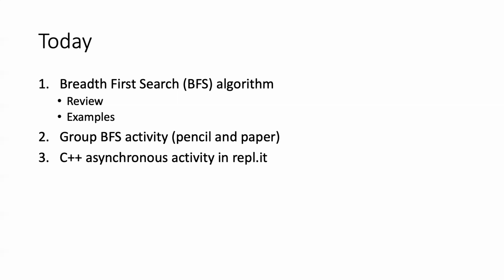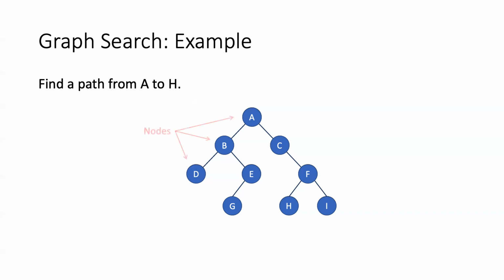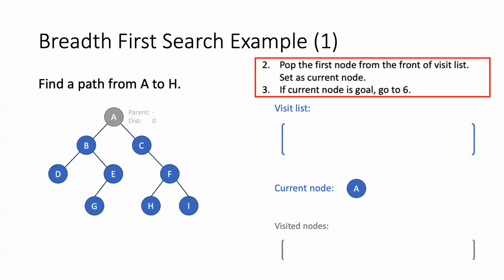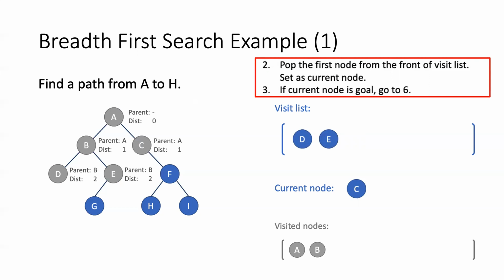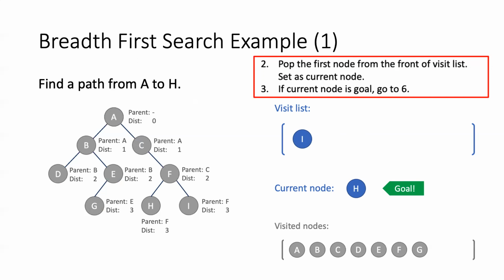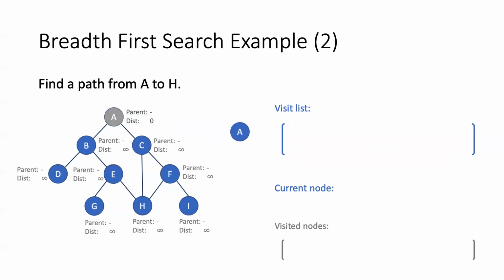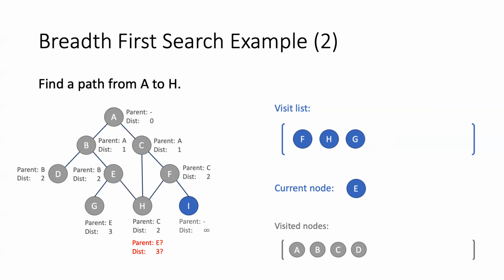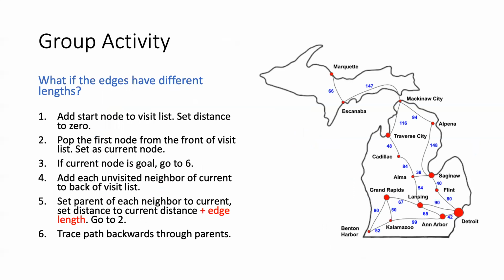Robotics 102 In-Class Activity - Graph Search and Pathfinding: Breadth First Search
Robotics 102 In-Class Activity  - Fall 2022
Graph Search and Pathfinding: Breadth First Search (robotics102.org)

0:00 Introduction
2:42 Lecture 7 Recap: 2D mapping and pathfinding
5:28 Simple graph example
8:36 Breadth First Search algorithm overview
10:35 Breadth First Search on simple graph example
20:54 Augmented BFS on simple graph example with a loop
32:18 Group activity for route planning in Michigan

(C++ BFS Asynchronous Activity available in course repl.it)